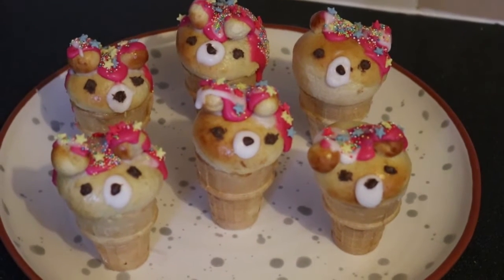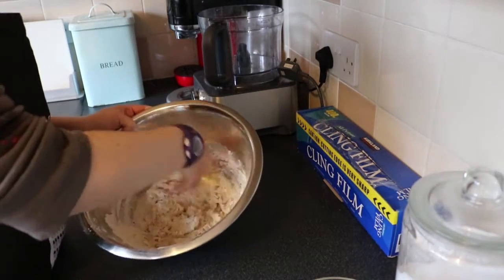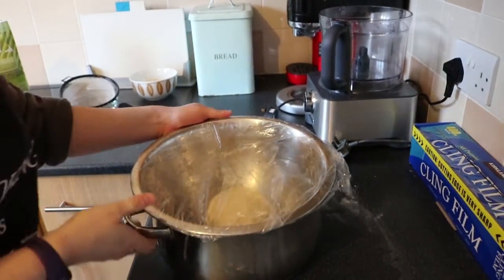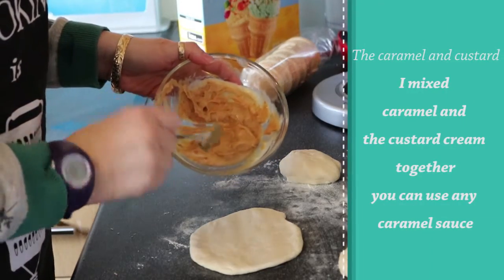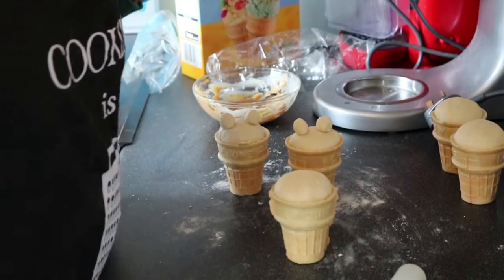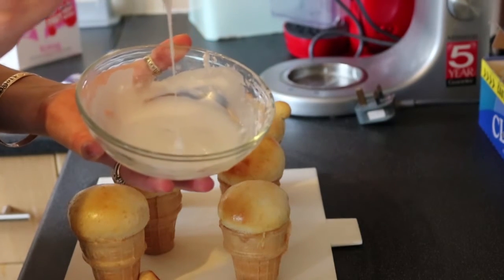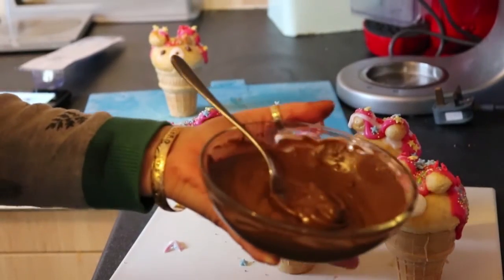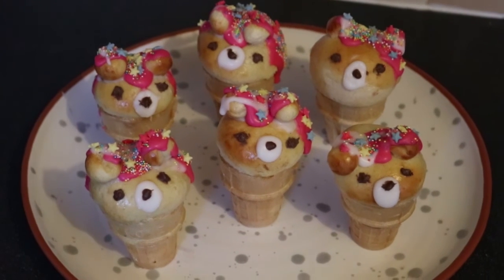rilakkuma cream buns in a cone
Pan
Ingredients:
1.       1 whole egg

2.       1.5g of instant yeast

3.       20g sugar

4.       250g of strong flour

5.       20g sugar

6.       Pinch of salt

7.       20g melted unsalted butter (if you use salted then don’t add the pinch of salt)

Egg wash:
·         Mix an egg with a splash of water

·         Or you can use milk instead of the egg wash

·         Quick custard cream:

·         Quick custard cream:

Directions
1.       Microwave milk for about 40 seconds. You will want to heat the milk to about 30-40c or 90-104f. If it’s hotter you will kill the yeast and if it’s too low the yeast wont activate.

2.       Add yeast and 20g of sugar into the warmed milk and leave for 5 to 10 mins to rise. This mix will get foamy.

3.       In a large bowl sift 250g of flour, 20g sugar and salk together.

4.       Add the melted butter and yeast/milk to the bowl.

5.       (mixing by hand) Combine it all together (yes get your hands into it and mix it) you will want to mix until it forms a sticky ball.

6.       Then on a clean work surface sprinkle some of the strong flour it and transfer the dough on top.

7.       Kneed that ball like I did in the video. Pressing down with the palm of your hand pushing away and then pulling it back. Do this a few times

8.       Pick up dough and slap it down on to the work surface so that the dough forms a long line. (watch video) do this a few times and then go back to kneading it with your palm.

9.       You will want to do this for about 5 to 10 minutes if you are doing this by hand.  The dough will be stretchy and it won’t be sticky.

a.       Mixing in a standing mixer or food processer

b.      Place all ingredients into mixer bowl

c.       Using wither dough hook or dough attachment. Turn it on high and mix for about 2 to 3 minutes. Until the dough comes together. (it will be stretchy and won’t be sticky)

10.   Transfer the dough to a bowl and cover with Clingfilm

11.   Boil a little hot water put it into a large container and then place the bowl with the dough onto of it. And set it aside to rise for 30 min. you can place it in the oven or microwave but both have to be off. The boiling water will just help it rise.

12.   After 30 minutes dough should have doubled in size. Stick your finger into the dough to see if it leaks any air. If it doesn’t then leave for another 10 mins. If it does then punch the dough down and form it into a ball.

13.   Cut into 6 pieces (you can weigh them out so that they are equal or you can just eye ball it. If you are making complex animals then you will probably want to weigh it)

14.   Then cut a small chunk off of each of the 6 bits of dough and set aside. (these will for the ears)

15.   Shape all the pieces into balls.

16.   In a separate bowl mix together your custard cream and some caramel. Just mix this to taste so if you want more of one than the other go for it.

17.   With the large balls flatten and roll out into a disc. Then put the custard cream and caramel mix in the centre and seal it. You so this by pinching all the edges together so that the dough forms a ball. You will want to leave the pinched side pointy-ish so that it looks like the tip of a V.

18.   Place the ball V end down into your ice cream cone and let it sink down. (You will want to let the ball sink down because it will rise up when it cooks.

19.   Then place your ear balls on the top of the larder dough ball. You will want to try to get these close to the centre as when it rises and bake the bun will poof out. ( you can stick tooth picks in them to stop the ears from moving or falling off)

20.   Place the cones onto a tray and cover with Clingfilm and set in a warm place to rise for another 20min. No hot water this time or the cones will go soggy.

21.   After 20 minutes take out and brush with your egg wash or milk wash. If any of the ears have moved to the side just place them back to the top.

22.   Place into a 180c oven for 10-12 minutes until golden.

23.   Take out and let cool completely.

24.   If any ears have fallen off set them aside and reattach with some pounded sugar and water mix.

Quick custard cream
Ingredients:
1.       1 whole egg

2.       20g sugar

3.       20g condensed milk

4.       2 tsp corn starch

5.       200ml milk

6.       A little bit of vanilla essence or paste

Directions
1.       In a bowl, add egg, sugar and condensed milk and mix together till smooth.

2.       Sift corn flour into the mix and mix until all the lumps are gone.

3.       Add the vanilla and mix well.

4.       Pour into a saucepan and cook on a medium heat stirring constantly. Cook until the custard becomes very thick. (remember you want to put the custard into buns)

5.       Take off heat put in a bowl cover with Clingfilm (this will stop a skin forming) and set aside to cool.